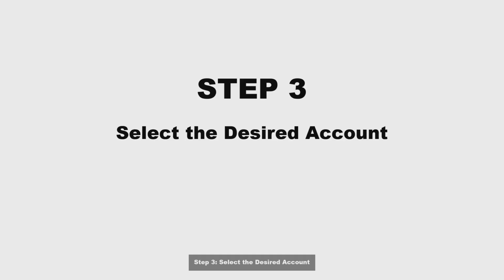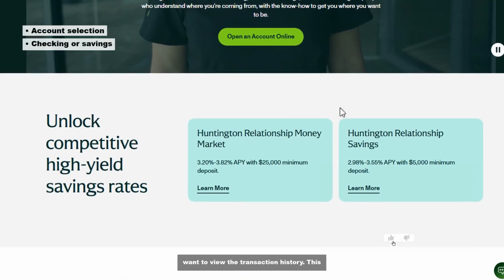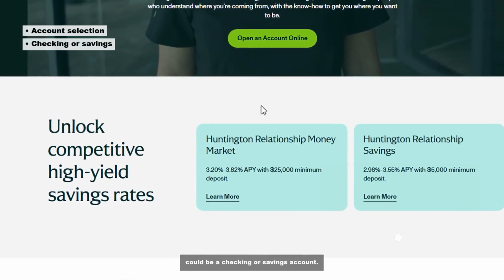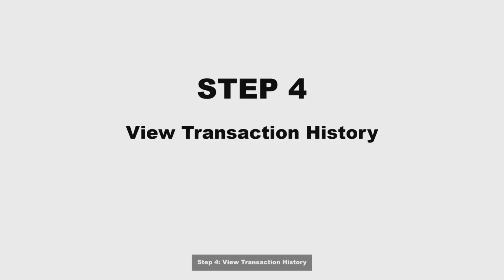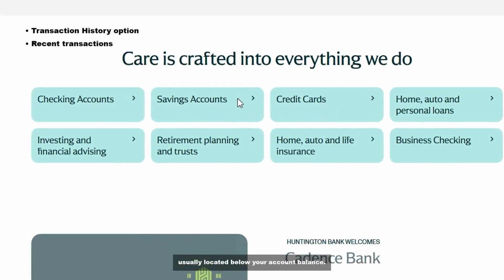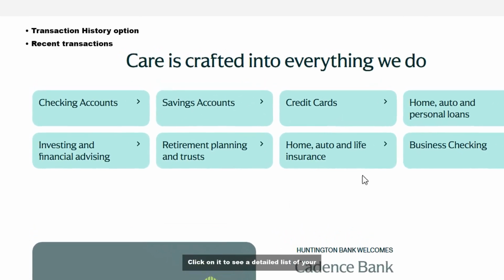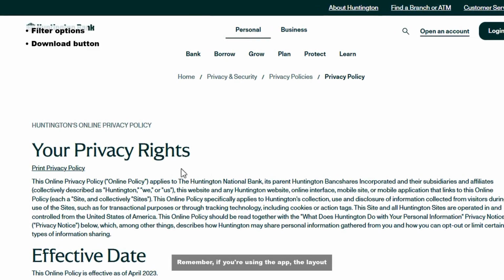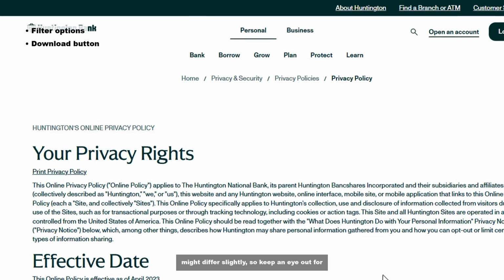How To Check Transaction History On Huntington Bank 2026 (EASY GUIDE)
In this video, we will show you how to check transaction history on Huntington Bank in 2026 with this easy guide. Whether you're looking to track your spending or review past transactions, we've got you covered.